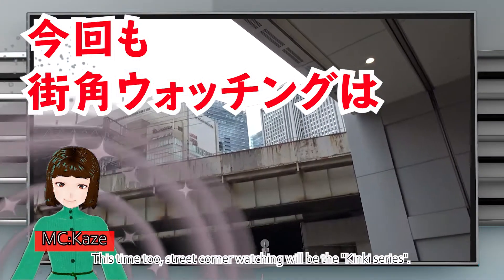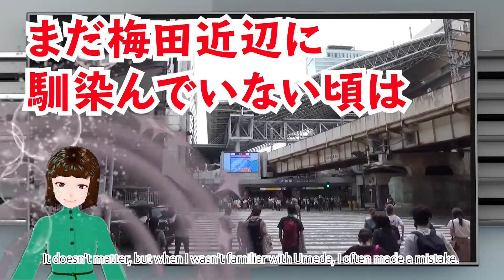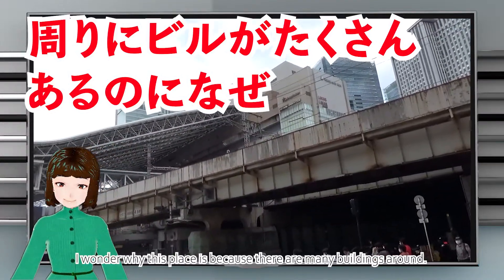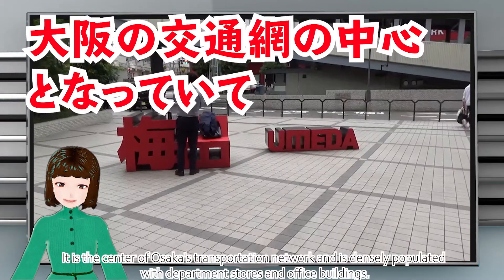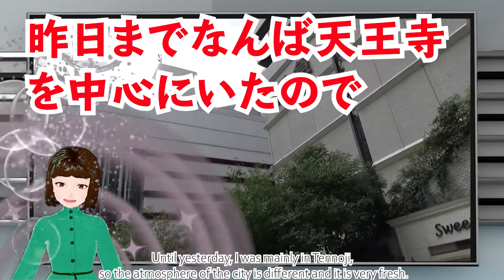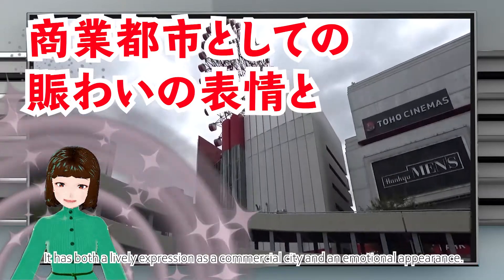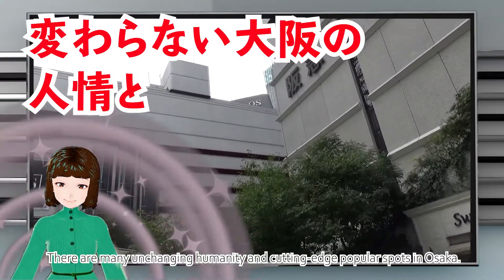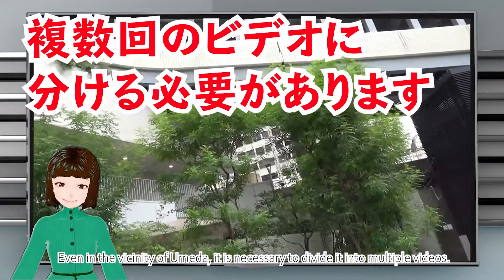Street Corner Watching "Kinki series" -Around Umeda-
This time too, street corner watching will be the "Kinki series".
The 9th time is "Around Umeda".

I have been wondering for a long time.
That is, only JR Osaka station is "Osaka" and "Umeda".
It doesn't matter, but when I wasn't familiar with Umeda, I often made a mistake.
At that time, I thought it would be good to unify.
There are many fashionable buildings in Umeda.
This place is often reflected when broadcasting from JR Osaka Station.
I wonder why this place is because there are many buildings around.
When I think about it, on the contrary, I feel that this angle is taken because it is a landscape that I do not want to reflect the building.
Umeda is the largest downtown area in western Japan.
It is the center of Osaka's transportation network and is densely populated with department stores and office buildings.
There is also an underground shopping mall underneath the main road.
You can enjoy shopping and gourmet food to your heart's content both on the ground and underground.
Until yesterday, I was mainly in Tennoji, so the atmosphere of the city is different and it is very fresh.
Umeda, the face of Osaka, is located in Kita-ku, Osaka.
It is a commercial city surrounded by rivers on three sides: the Yodo River, the Okawa River, and the Tosahori River.
It has both a lively expression as a commercial city and an emotional appearance.
In recent years, with the redevelopment around Osaka Station, new landmarks, shopping areas, gourmet spots, etc. have been created one after another.
There are many unchanging humanity and cutting-edge popular spots in Osaka.
This time, one of the centers of Umeda, the red Ferris wheel, came to Fep Five, a commercial complex that is a landmark.
Even in the vicinity of Umeda, it is necessary to divide it into multiple videos.